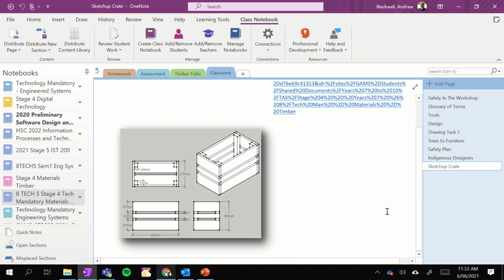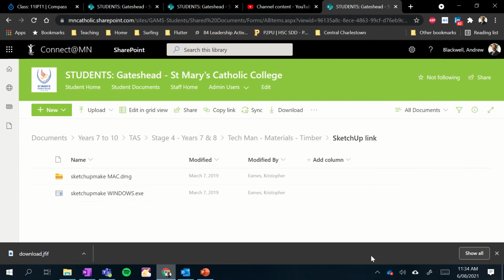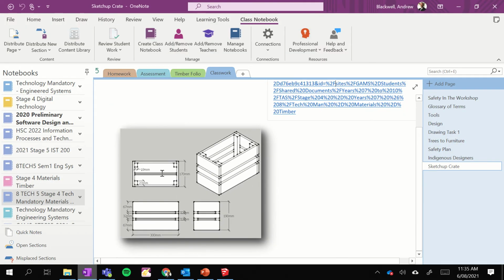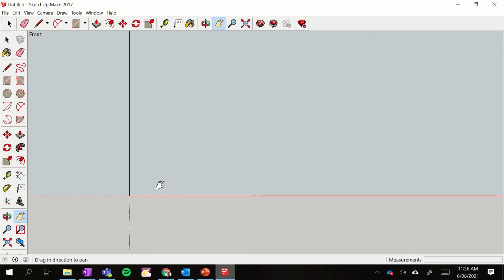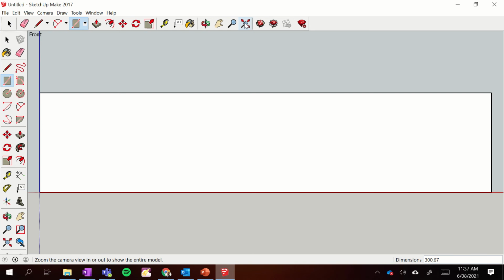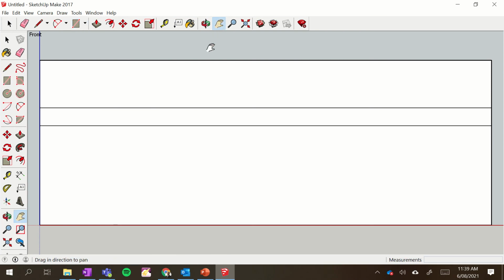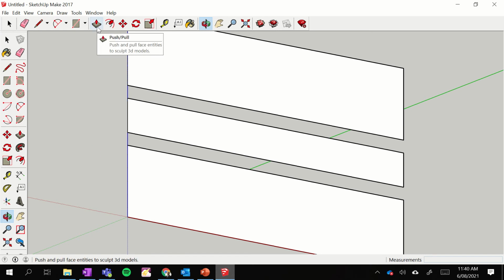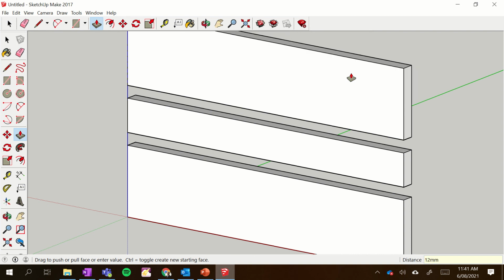SketchUp Tutorial 2 Front Face